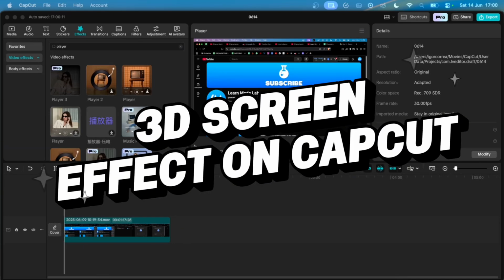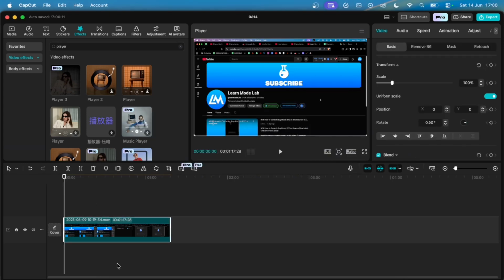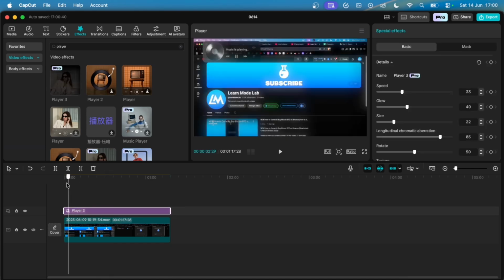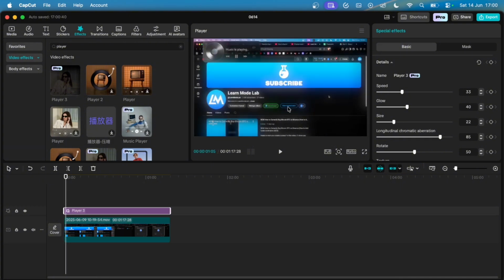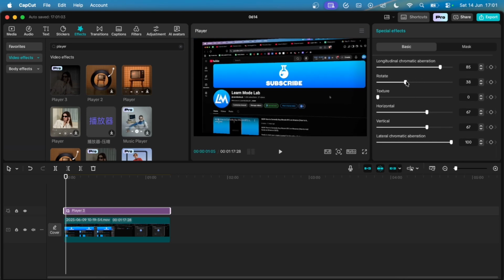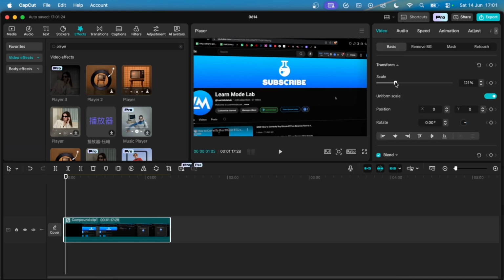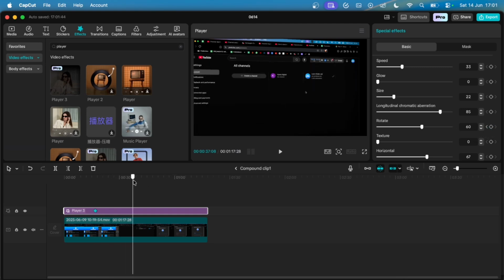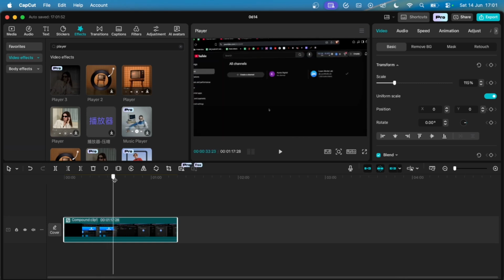NEW! How to do 3D Screen Effect in CapCut pc (2025 UPDATED)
🖥️ NEW! How to do 3D Screen Effect in CapCut PC (2025 UPDATED) – Full Tutorial
Want to make your videos pop with dynamic visuals? In this step-by-step video, I’ll show you how to do 3D screen effect in CapCut PC (2025 UPDATED) using the latest version of CapCut on desktop.

Whether you're editing YouTube content, TikToks, or cinematic reels, this tutorial will walk you through exactly how to do 3D screen effect in CapCut PC (2025 UPDATED) — no plugins or paid tools needed.

✅ In this video, you’ll learn:

Where to find the 3D screen effect in CapCut for PC

How to apply and customize the 3D movement

Tips for making your edits look clean and professional

BONUS: How to combine the 3D effect with text, overlays, and transitions

If you're searching for how to do 3D screen effect in CapCut PC (2025 UPDATED), this is your go-to video to master this eye-catching visual trick.